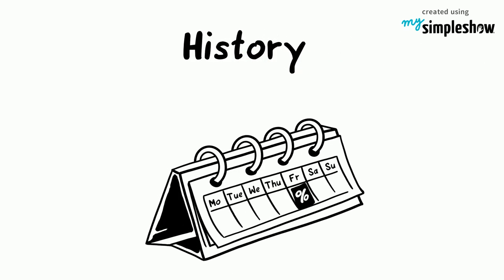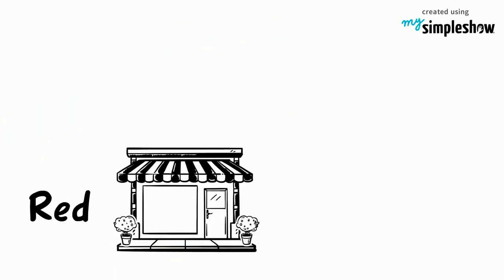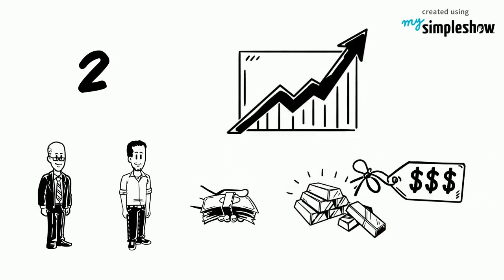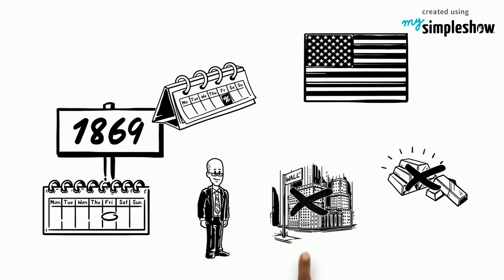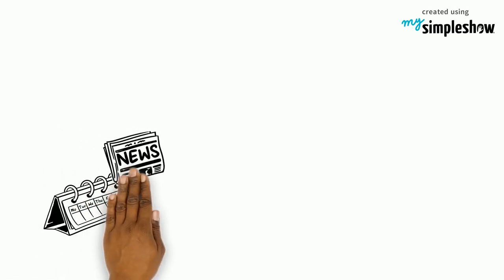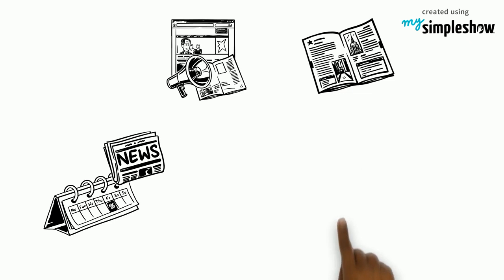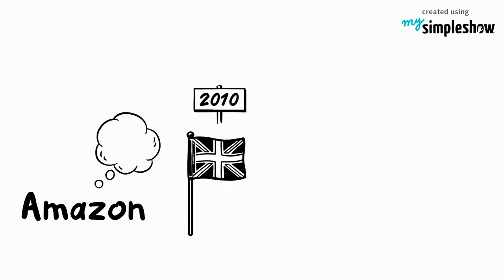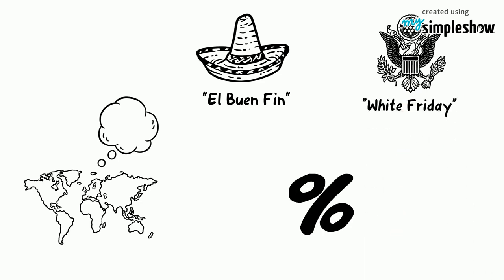The History of Black Friday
Today we are going to learn about "Black Friday" Every year Black Friday begins on the 27th November, the day after thanksgiving. However there are many different stories to how the name came about ... watch to find out more!

This video was produced by: Natasha Swycher. Responsibility for the accuracy of the content provided resides solely with the authors.